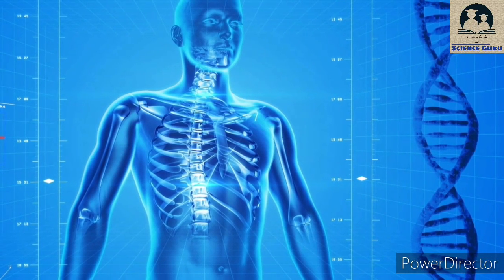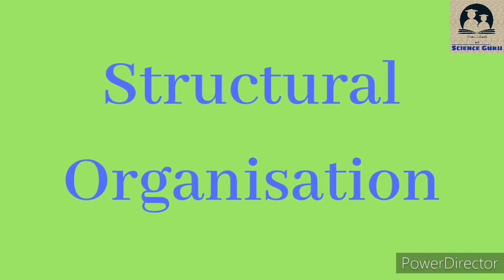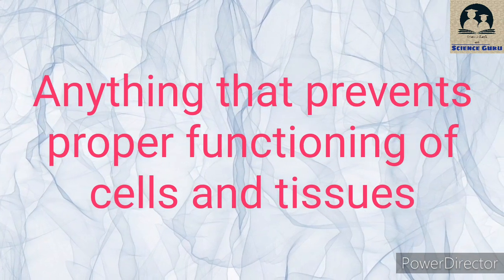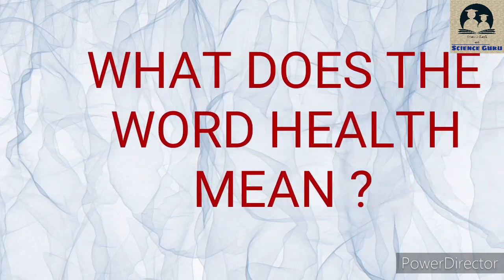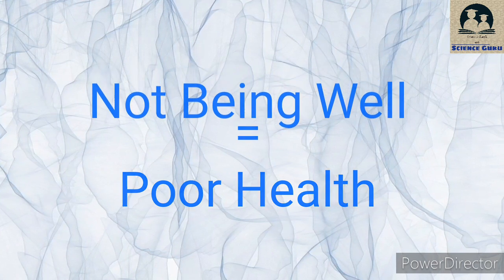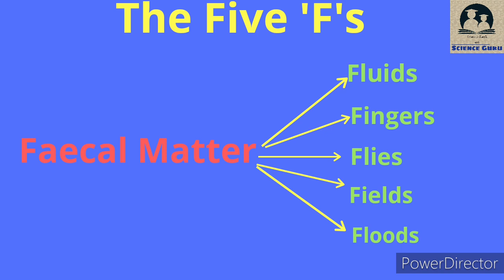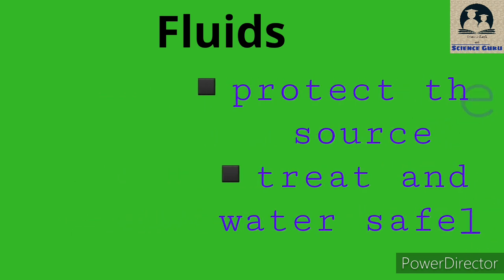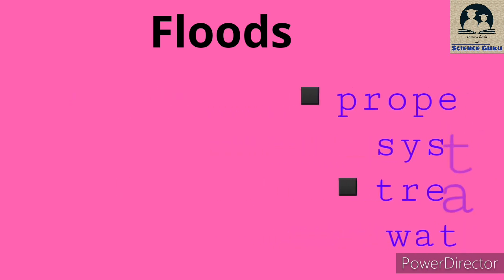CBSE 9,CHAPTER 13,WHY DO WE FALL ILL?PART-1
This is the 13th chapter of CBSE science.Chapter name is Why do we fall ill?.Learn well by watching the video.Next parts coming soon.